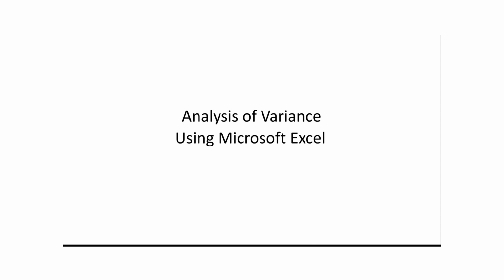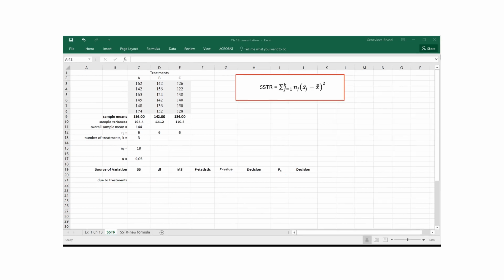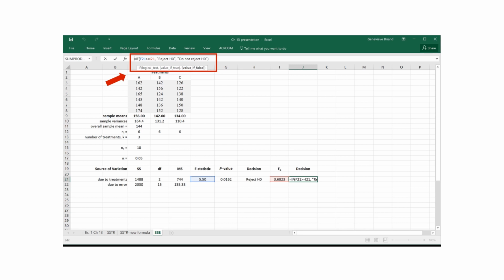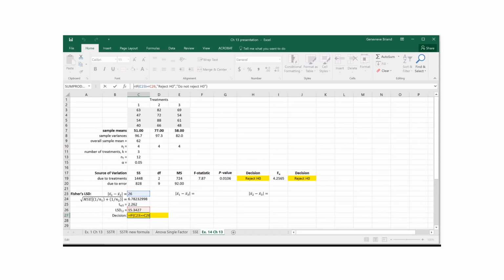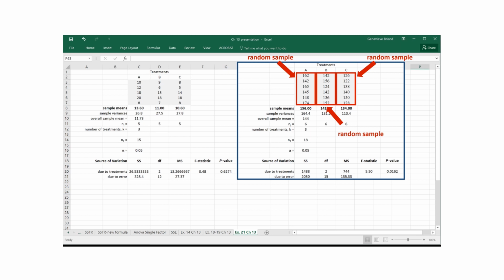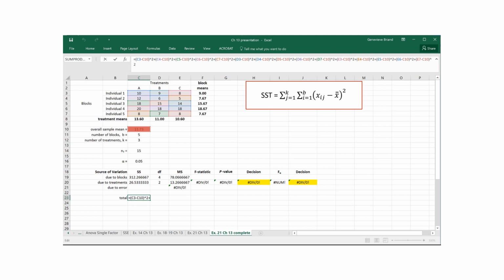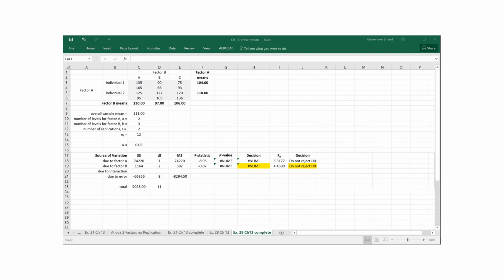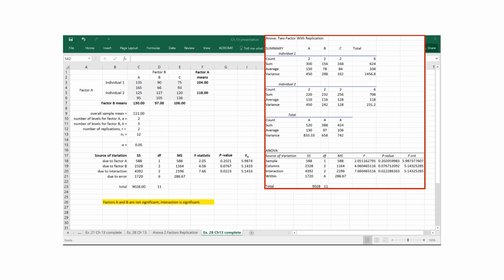Analyses of Variance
Chapter 13: This presentation goes over how to run analyses of variances, using Excel. Completely randomized design (Fisher’s LSD procedure & Bonferroni adjustment), randomized block design and factorial experiment, are covered.